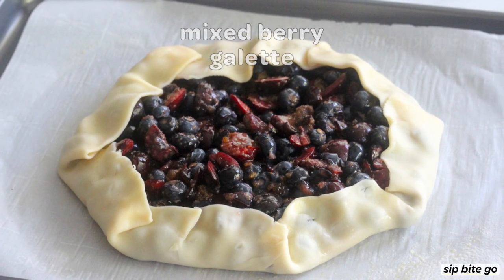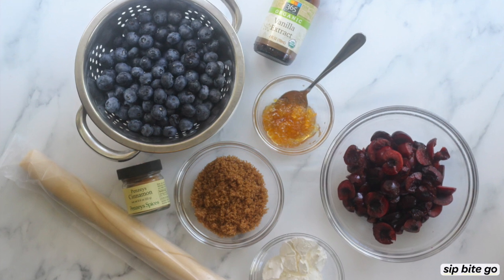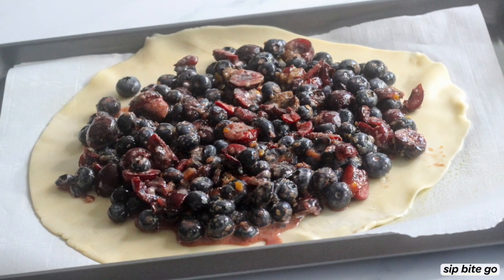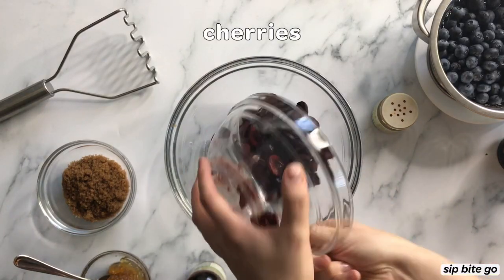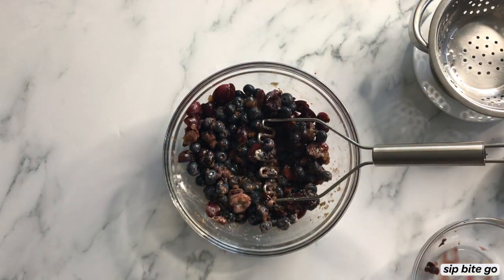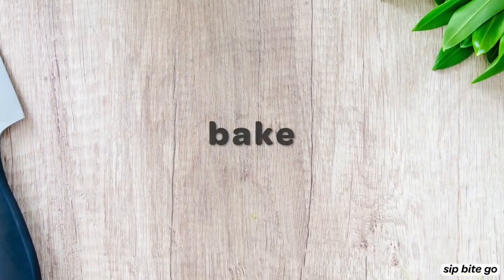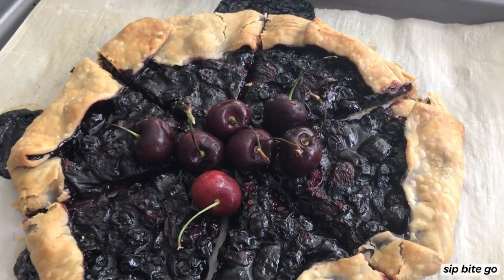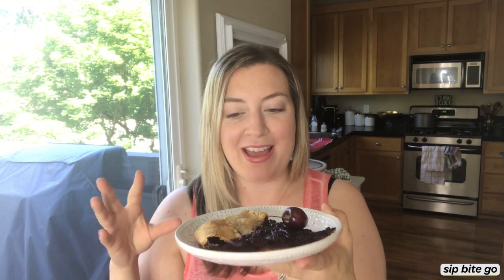How to make a Mixed Berry Galette with Cherries, Blueberries, and Pie Crust Dough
Learn how to make a summer galette with cherries and blueberries. This recipe for an easy summer dessert is a great way to use leftover blueberries and cherries. Get the *printable* recipe for this Mixed Berry Galette ••• ••• This easy berry galette recipe uses many pantry staples, plus blueberries and cherries. Make this for a delicious summer dessert with fresh berries.

►► GET THE PRINTABLE RECIPE and learn how to make Mixed Berry Galette
►► Mixed Berry Galette with Cherries and Blueberries Recipe (Sip Bite Go)

INGREDIENTS

* 9” round pie crust dough, chilled
* 2 cups cherries, fresh, pitted
* 2 cups blueberries, fresh
* 1/3 cup + 1 tbsp brown sugar, divided
* 3 tbsp cornstarch
* 2 tbsp lemon marmalade (substitute 1 tbsp lemon juice)
* 1 tsp vanilla extract
* 1/4 tsp salt
* 1/2 tbsp cinnamon
* 1 tbsp butter, melted

* Preheat oven to 375 degrees. Line a rimmed baking sheet with parchment paper. Grease parchment paper with butter spray or melted butter. With a rolling pin, roll the 9” pie crust in all directions until it is ~12” diameter. Place on parchment paper lined baking sheet, and store in the fridge while preparing the mixed berry galette dessert filling.
* In a large mixing bowl, add cherries, blueberries, brown sugar, cornstarch, lemon marmalade, vanilla extract, salt and cinnamon. Stir to combine. Then use a potato masher (or use the bottom of a glass) to smash berries and pantry ingredients together about 10 times. Stir with a spoon until all white from baking ingredients disappears and the mixture is combined.
* Add mixed berry galette filling to the pie crust, leaving a 2” space around the perimeter of the pastry. Gently fold pie crust edges in 4” segments over the top of the cherry and blueberry galette filling. The edges of the pleats will overlap. Brush pie crust melted butter.
* Bake for 45-60 minutes, until crust is golden brown. If crust appears too light at 55  minutes, add a little more melted butter or butter spray on the edges. Cool for 15 minutes before slicing. For ultimate satisfaction, serve with vanilla ice cream.

* nice olive oil
* food processor
* 8 inch Shun chef's knife
* BAGS - ziplock plastic gallon bags

Get your knives sharpened ~conveniently~ by mail with Knife Aid. Have you heard of them? They were featured on Shark Tank.

Hey – It’s Jenna Passaro from Portland, Oregon. Since I wfh and love to cook, there’s always something fun going on in my kitchen. It's all captured on Sip Bite Go, where I share how to make restaurant-style food at home. Everything from meals for the family like pizza and grilled chicken breast, to sous vide cooking.